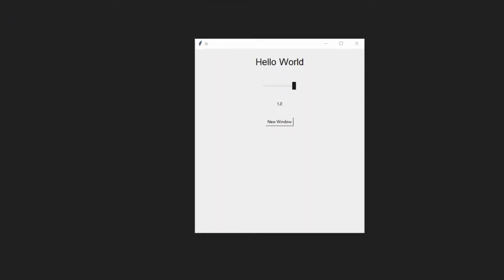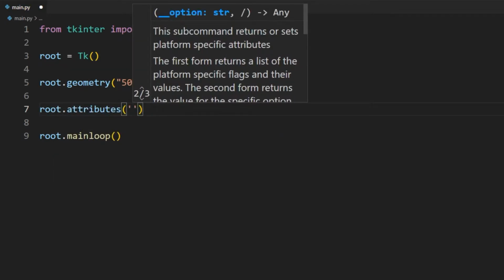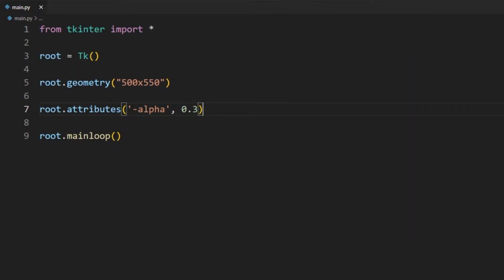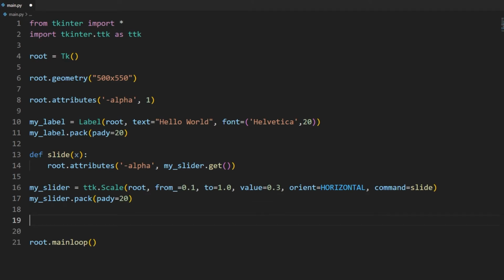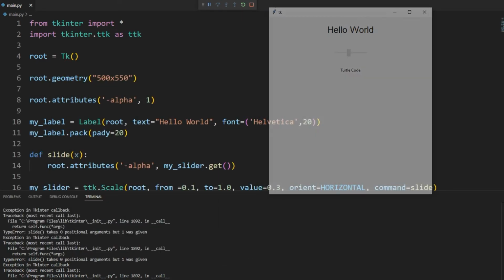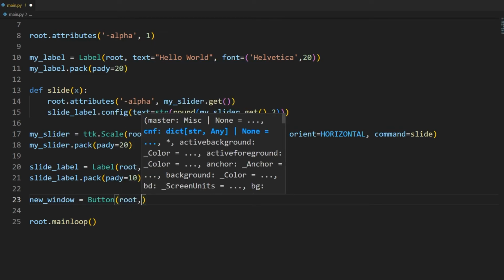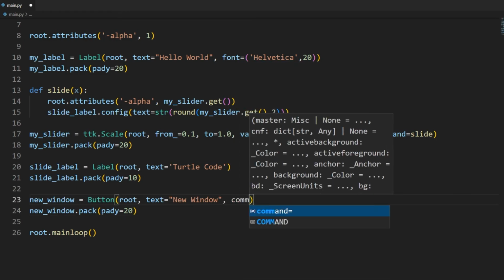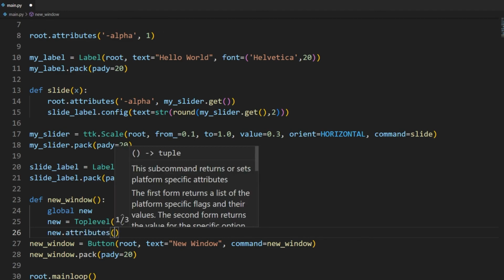How To Change Transparency Of Desktop App? - Python Tkinter GUI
Let's change the transparency of the desktop window using Python Tkinter.

You can change the transparency of the desktop window using Python Tkinter. You can learn how to change the transparency of the window by watching the Python Project without skipping to the end.

Do you know you can create a desktop application using Python Tkinter? By following the tutorial to the end, you can learn how to create a desktop application using Python Tkinter.